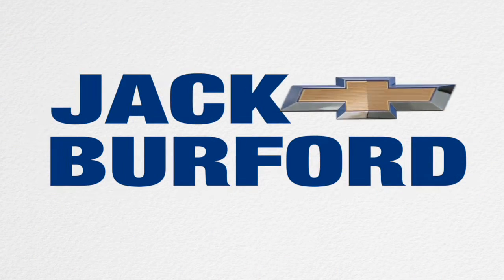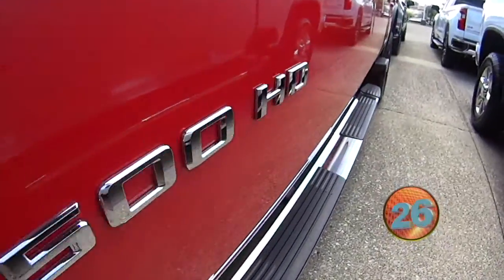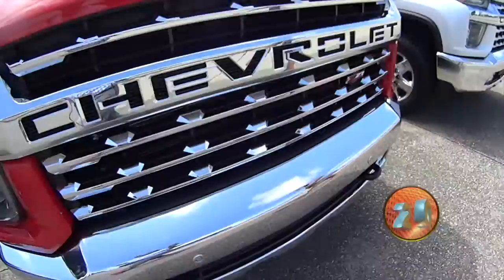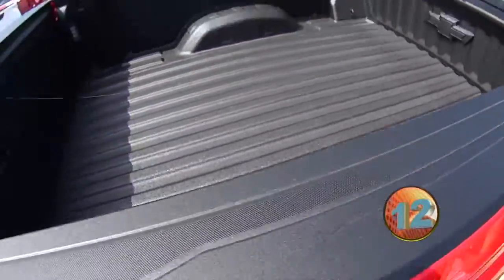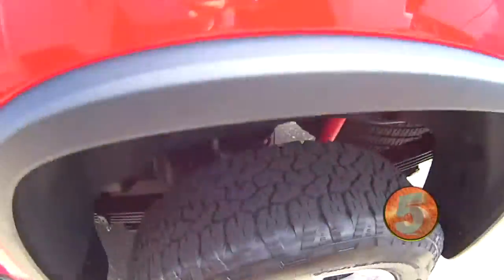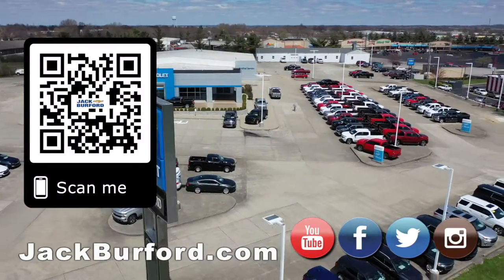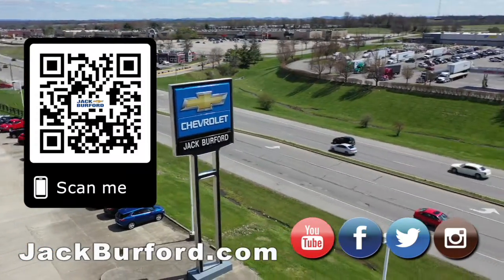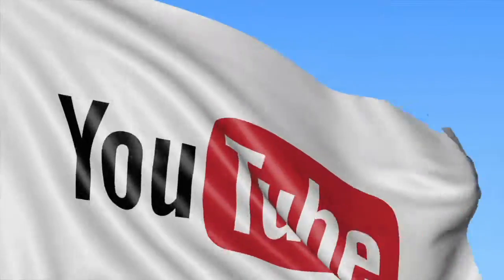Mallory show us a Chevy Silverado 2500HD LTZ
Mallory show us a Chevy Silverado 2500HD LTZ - Check out these Chevy Silverados now at Jack Burford Chevrolet!